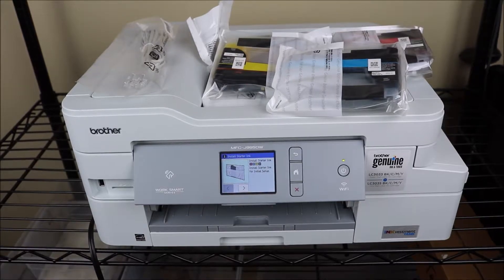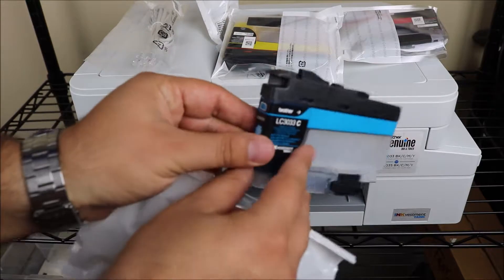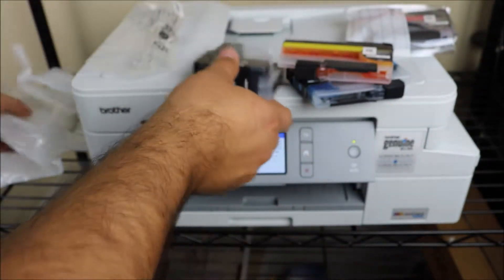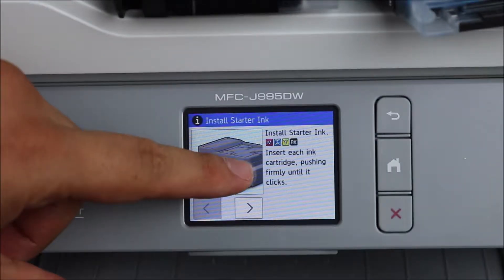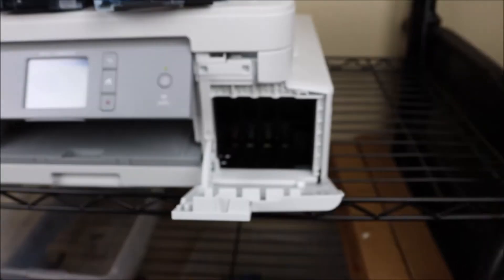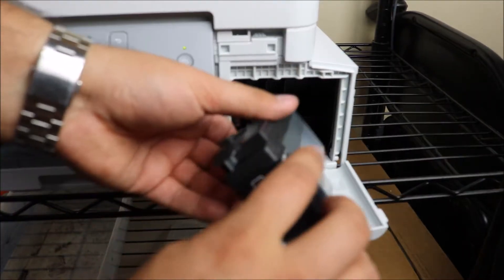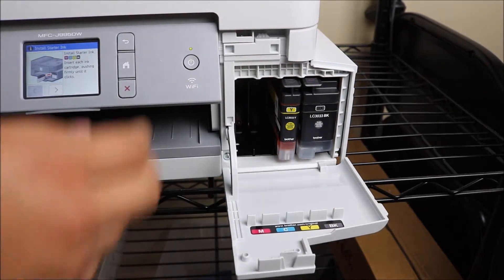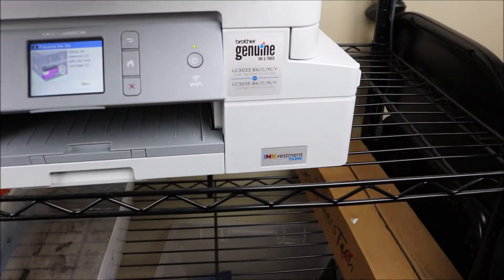Brother MFC J995DW How To Install Ink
Free Amazon Prime 30 days

Brother MFC-J995DW